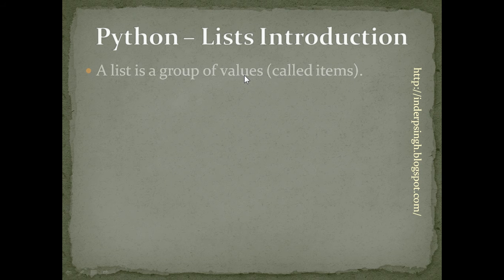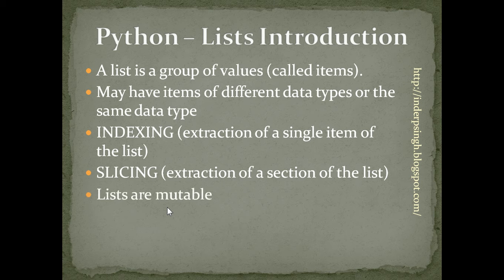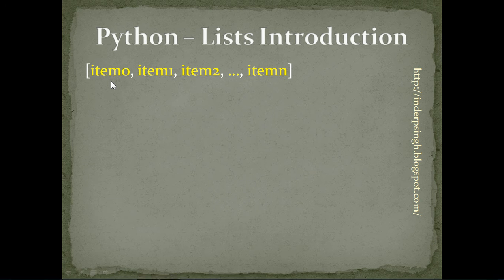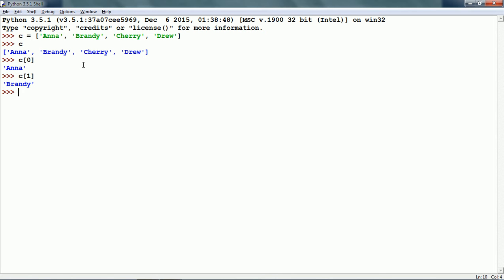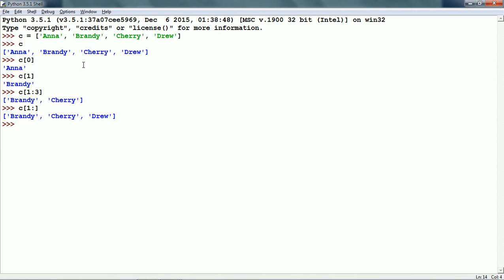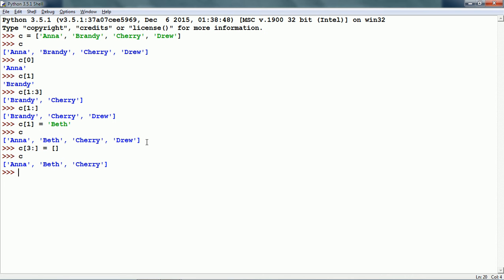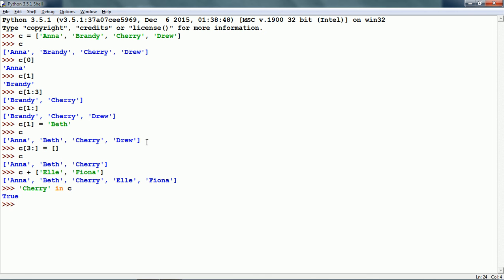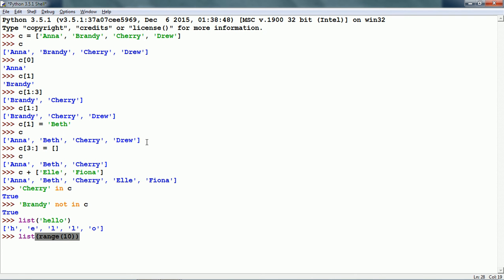Python List-Python List Tutorial-Python List Operations-Python List Program-Python List Manipulation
Python list is explained in this Python list tutorial with examples of Python list operations tutorial. This Python list tutorial resolves the following queries:
- Python list
- Python list tutorial
- Python list operations
- Python list program
- Python list manipulation
- List in python
- Lists
- Python tutorial
- Python course
- Python programming
- Python lists
- List python
- Lists in python
- List
- Python lists tutorial
- Learn python
- Python basics
- List python commands
- What is a list in python
- How to create list in python
- List python 3
- Python list list
- Python tutorials
- Python 3 tutorial
- List python tutorial
- Python tutorials for beginners
- Tutorial
- Python list programs
- List operations in python
- List python modules
- List python functions
- Python list append
- Program
- List manipulation
- List manipulation in python
- List manipulation
- List comprehension python
- Python 3
- Learn python programming
- Python language
- Tutorial python
- Python tips
- Python for everybody
- Python right now

A list in Python can store multiple values.

0:00 Python Lists Intro
1:11 Python List Syntax (Format)
1:35 List in Python Example
2:00 Python List Indexing List Operation
2:18 Python List Slicing List Operation
2:59 Python List Mutation
3:48 Python Lists Concatenation
4:15 In Operation for Python Lists
4:49 Python List Function